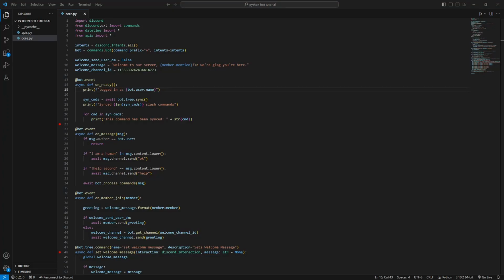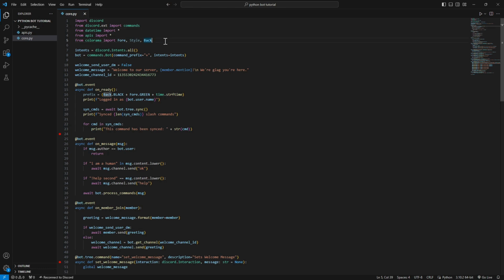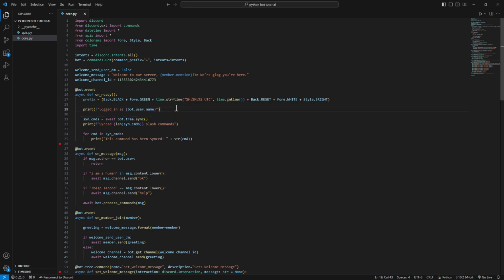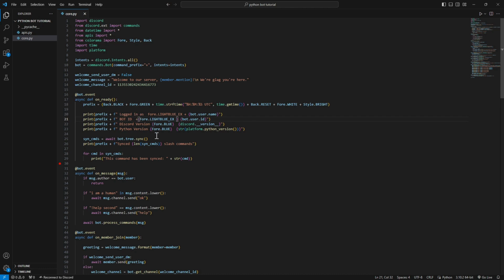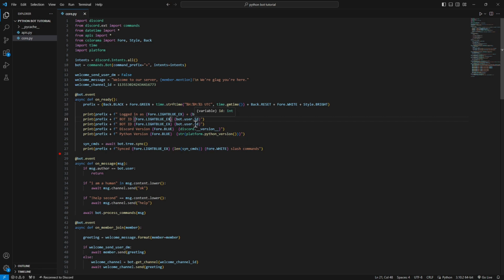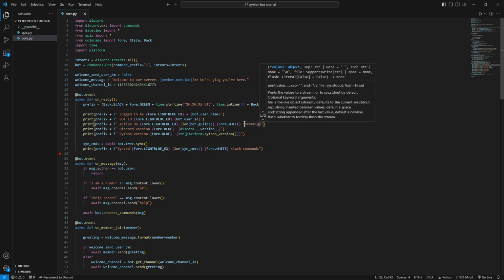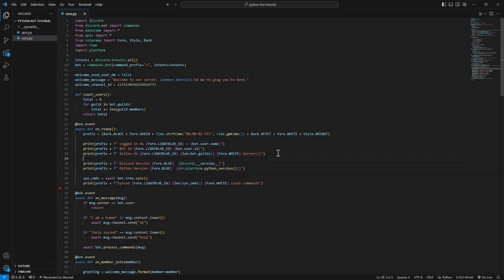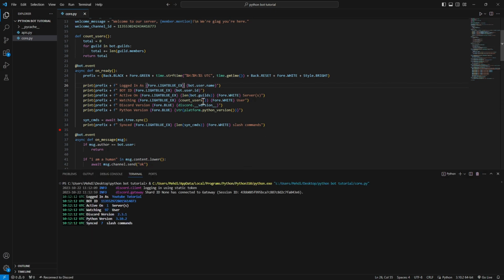Discord Bot w/Python | Part 5: ON_READY | 2023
🤖Part 5 of creating Discord bot using Python (discord.py) in 2023 series! 🐍

0:00 Intro
0:36 Coding
8:15 Testing/Showcase
8:20 Minor Fixes
8:48 Testing/Showcase
8:52 Outro